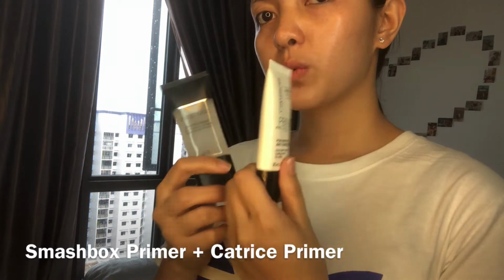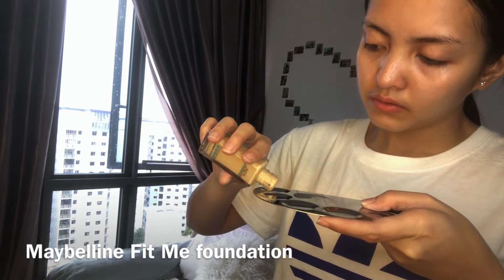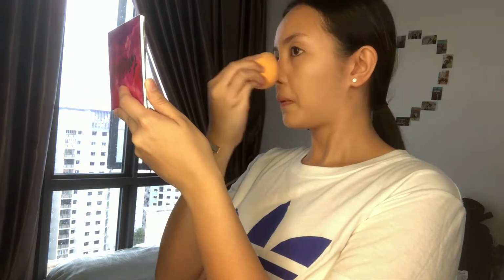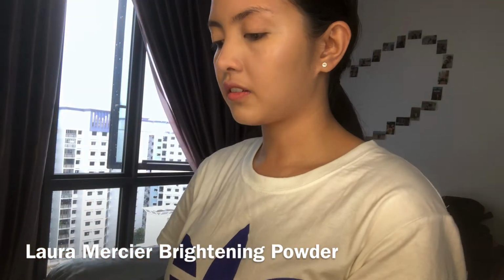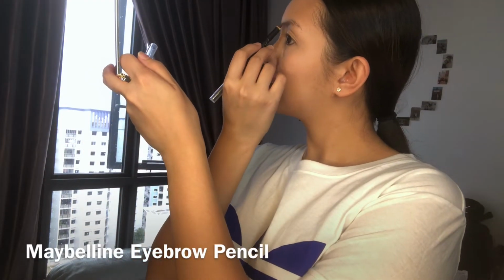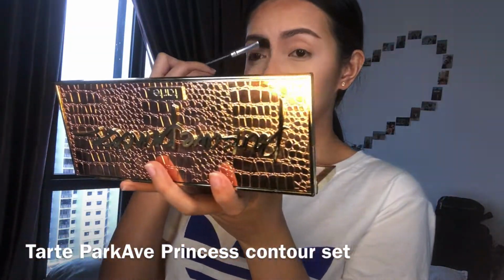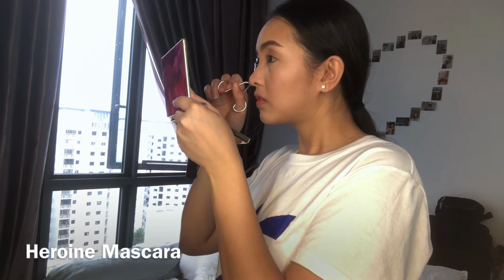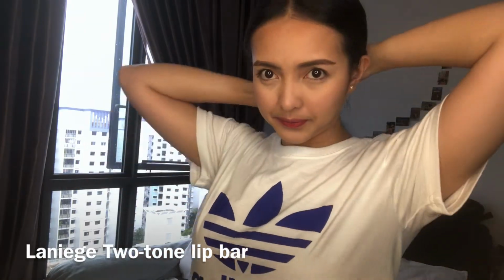Everyday Fresh Makeup look in less than 10minutes! // Makeup Vlog // Maryl Mallari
Hello guys and gals,

This is an everyday makeup tutorial. It's easy to follow and I've used some drug store makeup brands as listed below:

Catrice Primer+Smashbox Primer
Laura Mercier Brightening powder
RCMA loose setting powder
Maybelline Eyebrow pencil
Park Ave Princess Contour set
Tartelette in Bloom eyeshadow palette
Heroine Mascara
Nars Blush in Orgasm
Laniege two-tone lip bar
Mac Fix+ Goldlite

Let me know if you have any questions. Drop them on the comment box below.

xoxo,
Maryl